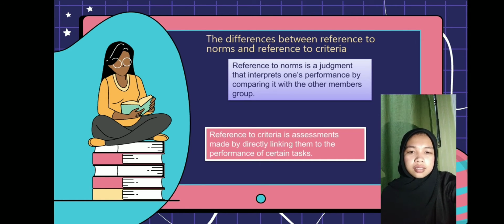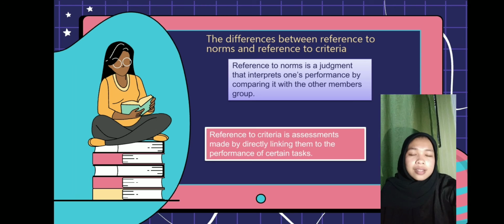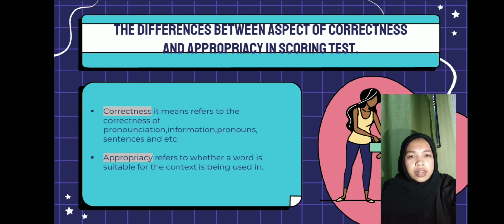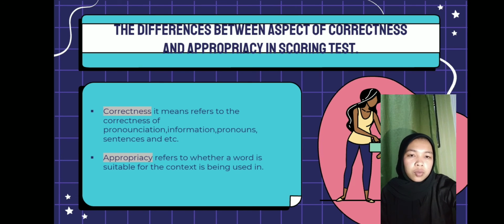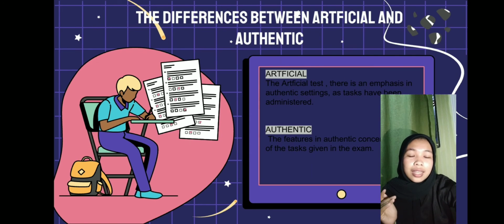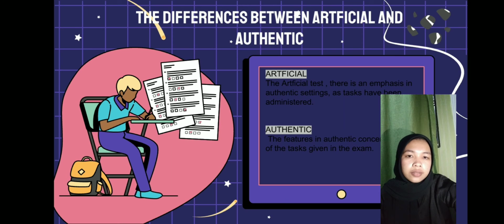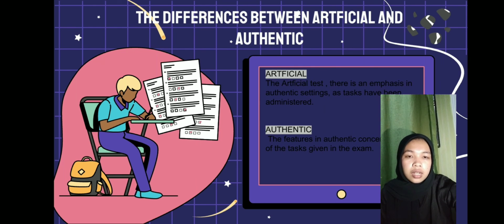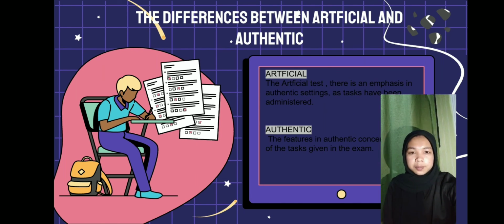Teaching and Learning Evaluation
Name : Cindy Pratiwi
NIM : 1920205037